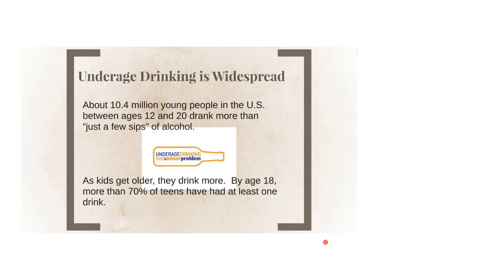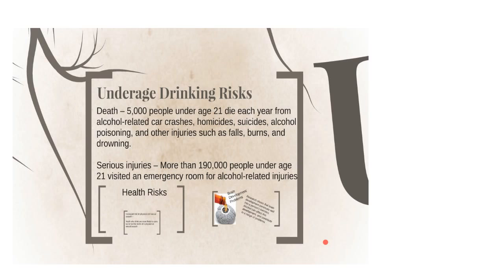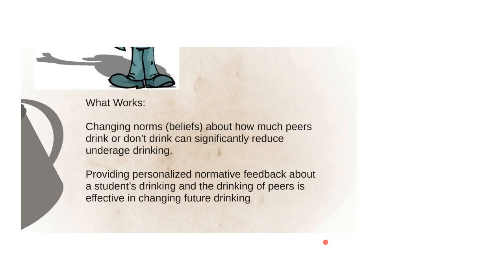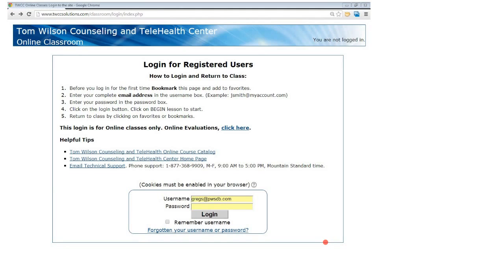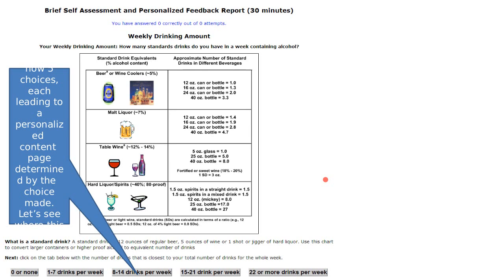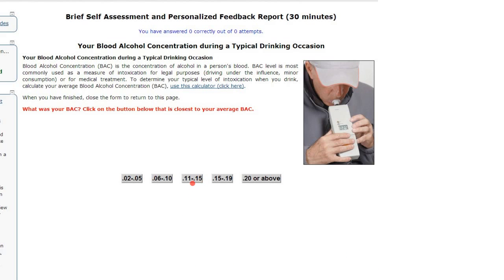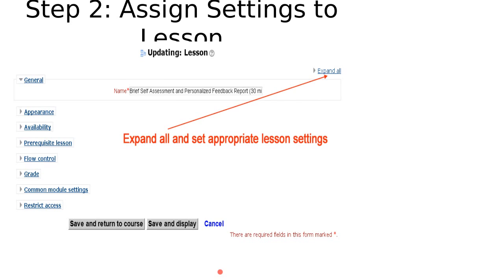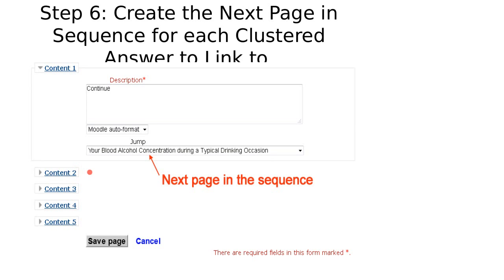Tom Wilson - Using Lesson for Personalized Self Assessments of Alcohol Use - iMoot 2014